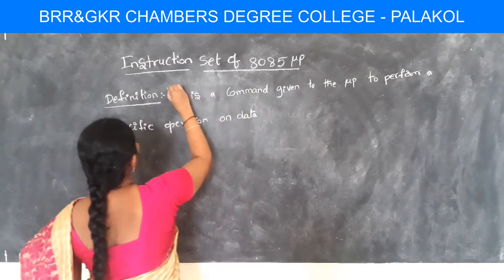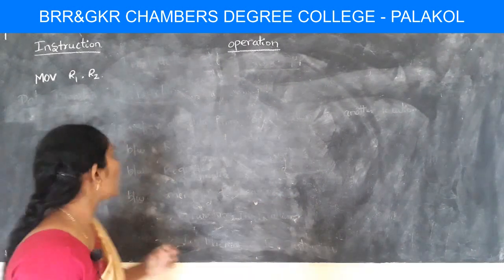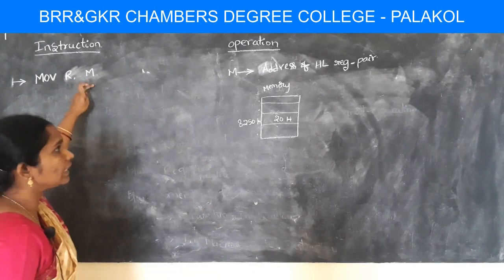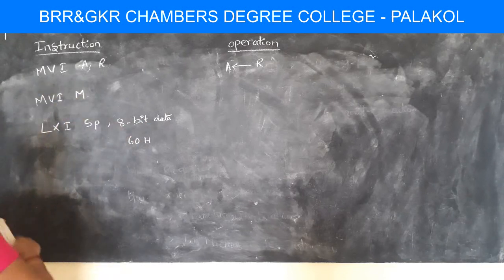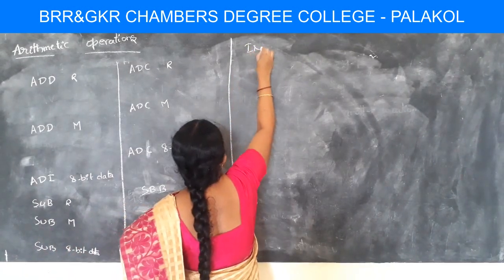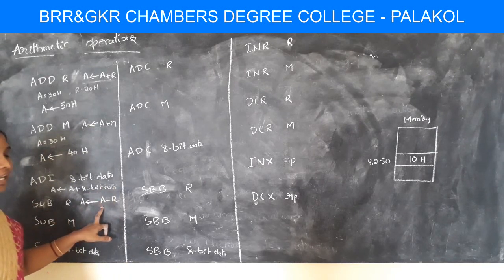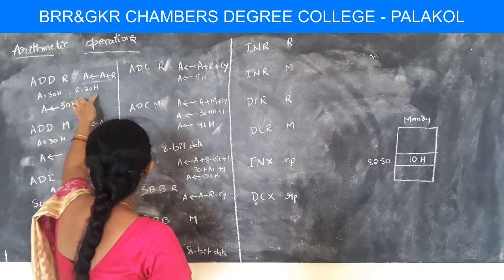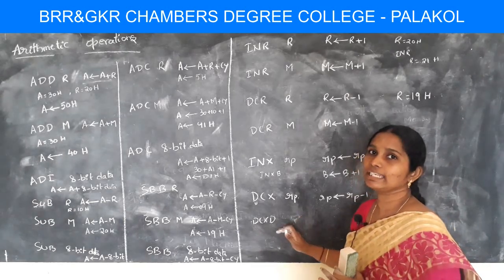IIIBSC V SEMESTER ELECTRONICS (INTEL 8085 MICRO PROCESSOR) - SESSION 5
INSTRUCTION SET OF MICROPROCESSOR.1 DATA TRANSFER INSTRUCTIONS,2 .ARITHMETIC INSTRUCTIONS.